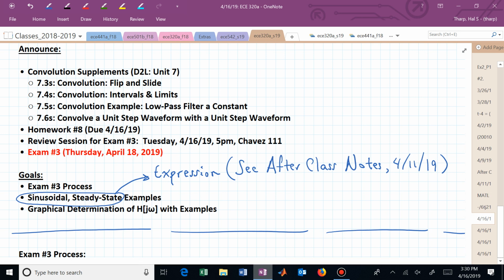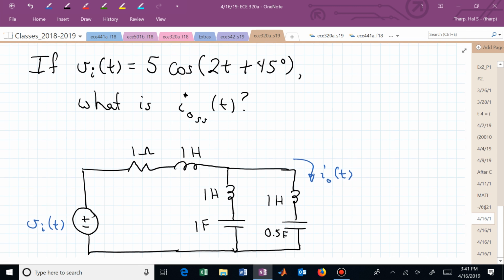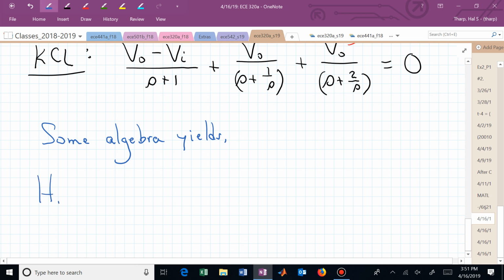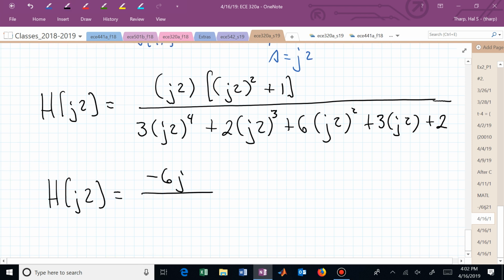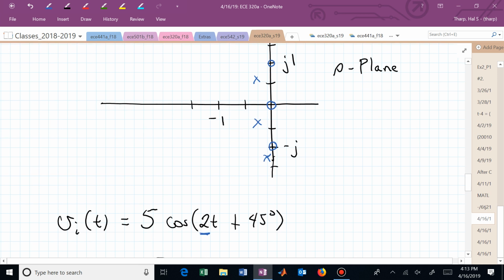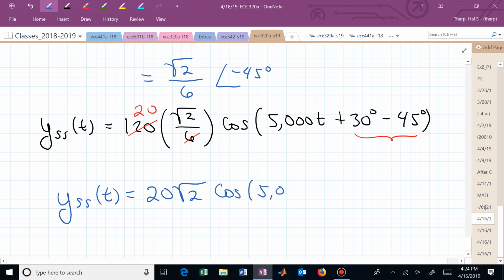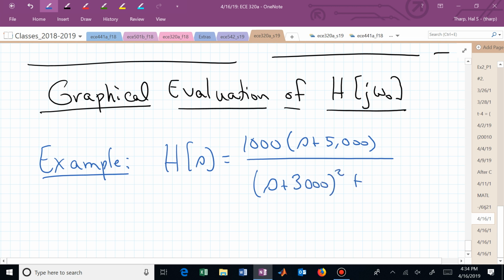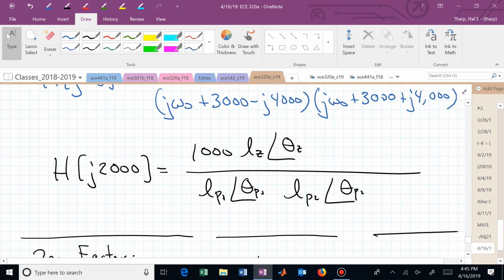ece320a_04_16_2019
Video 8.3: Sinusoidal, Steady-State Output Response Examples and Graphical Evaluation of H[jw].